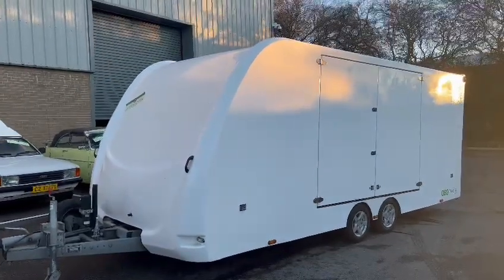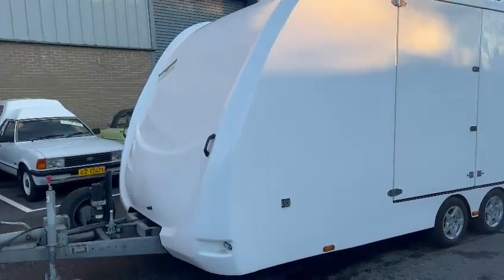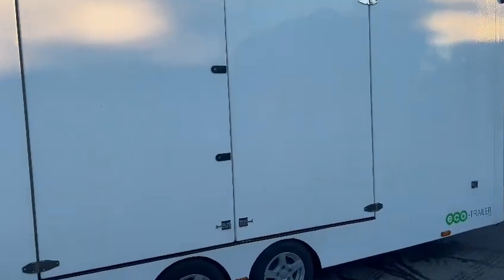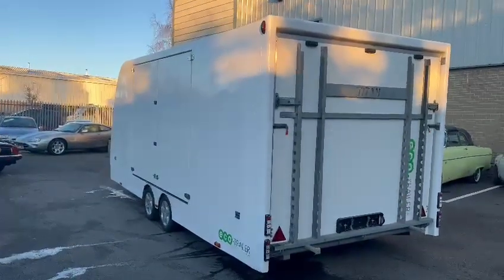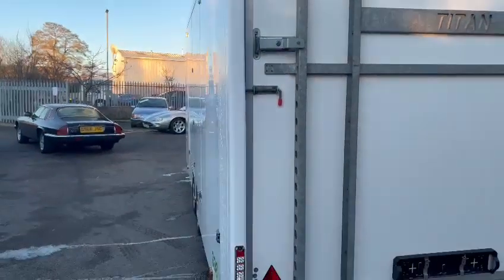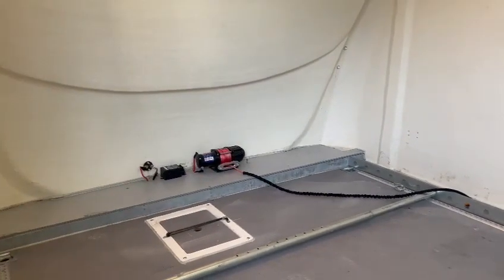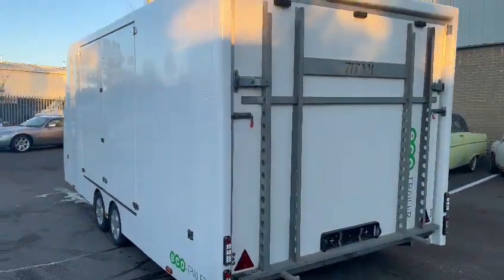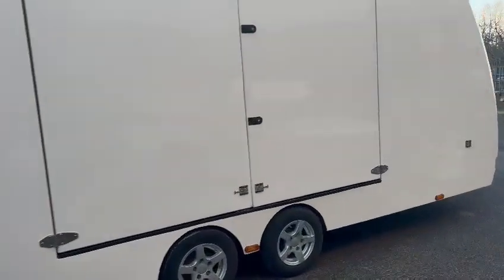2020 ECO TITAN COVERED TRAILER | MATHEWSONS CLASSIC CARS | 3 & 4 FEBRUARY 2023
2020 ECO TITAN COVERED TRAILER | MATHEWSONS CLASSIC CARS | 3 & 4 FEBRUARY 2023